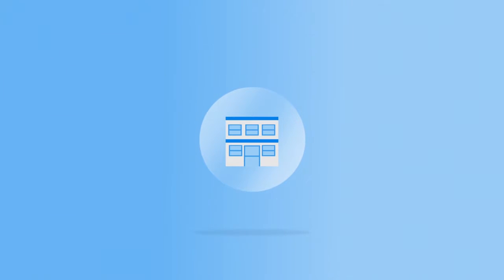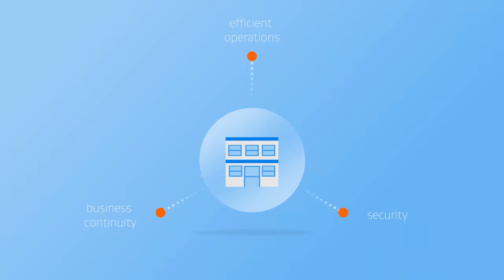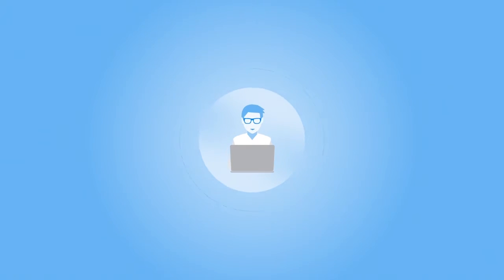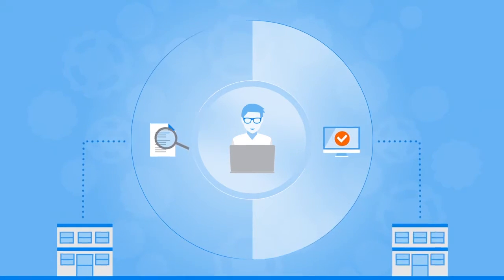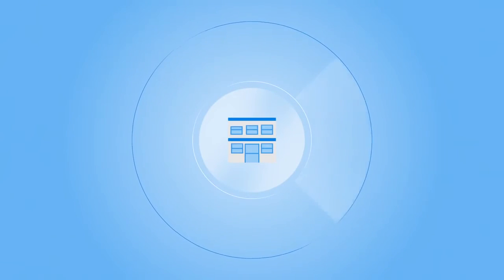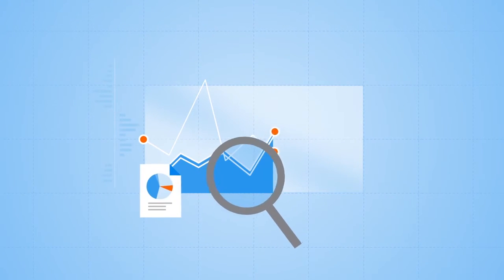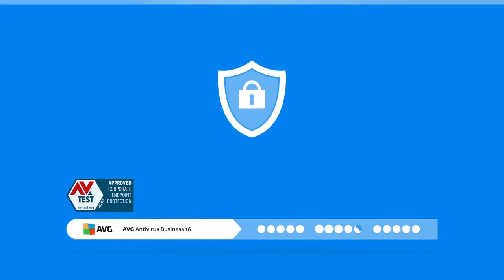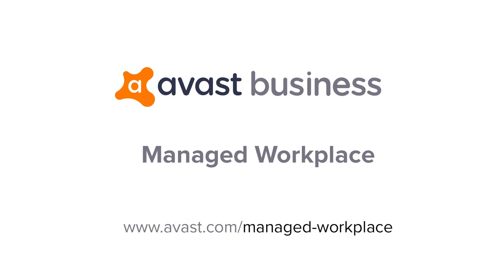Avast Managed Workplace - платформа RMM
В начале февраля 2019 года Barracuda Networks сообщила о приобретении у Avast Software семейства решений Managed Workspace, в результате чего покупатель вышел на рынок программного обеспечения для удаленного мониторинга и управления (RMM).